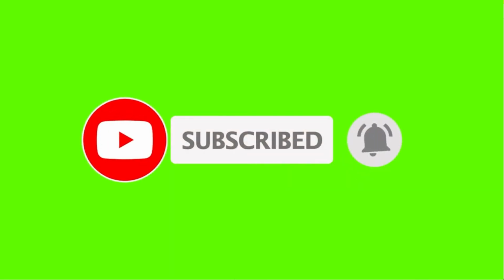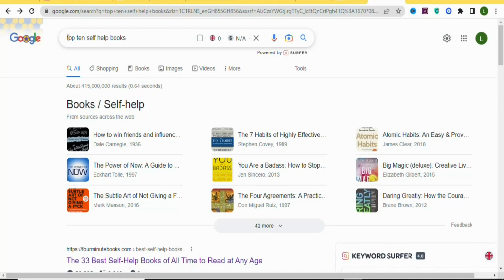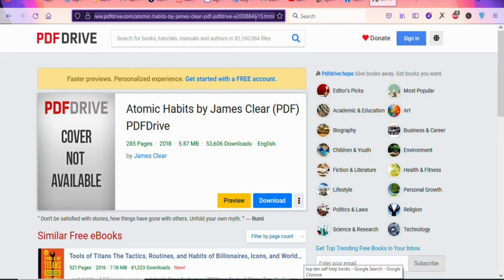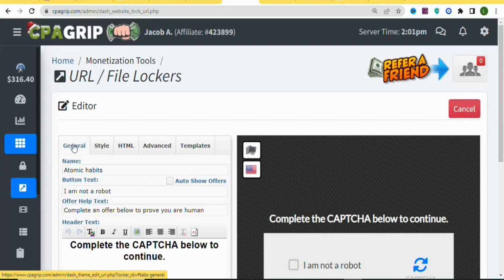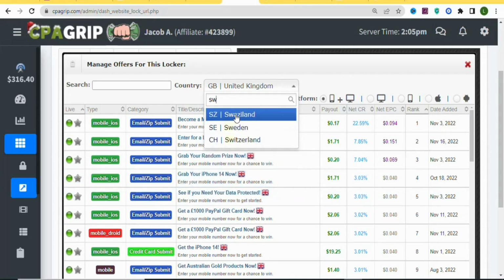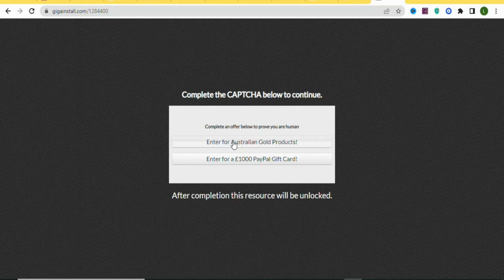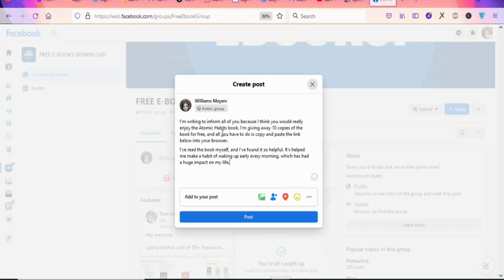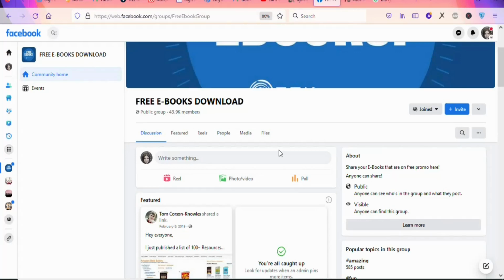NEW! Proven CPA Marketing Method To Make Upto +$2,800/WEEK || CPAGrip Tutorial || Make Money